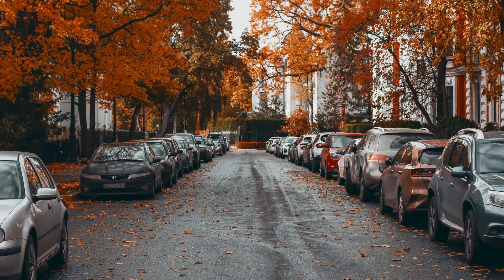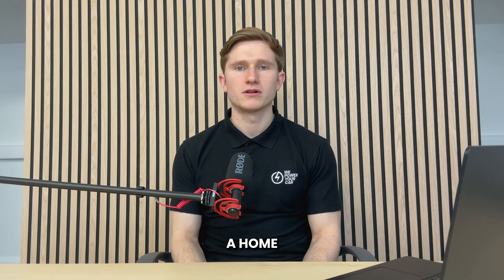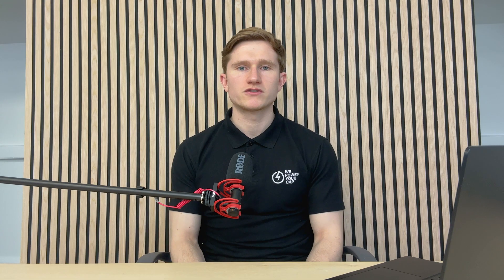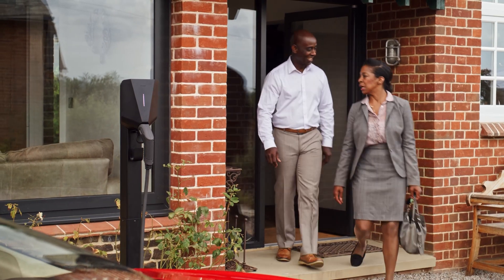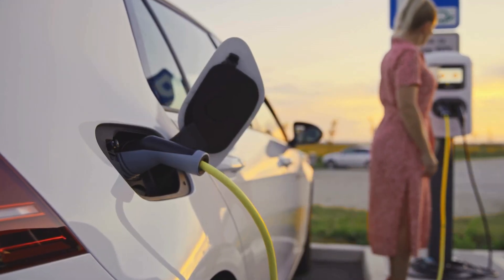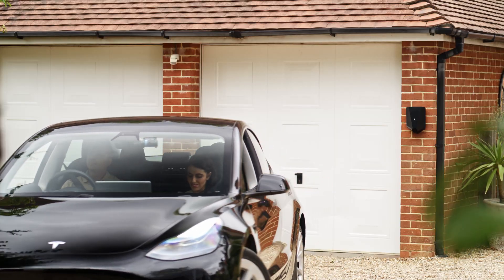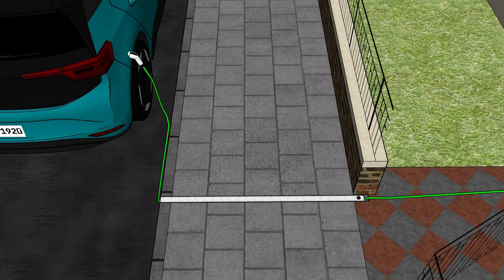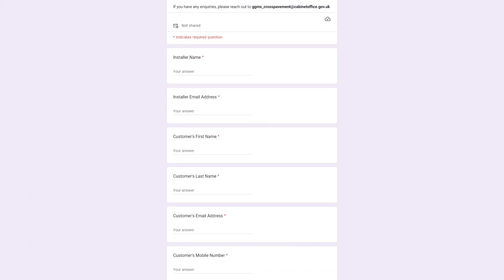The New EV Charge Point Grant For People Without Driveways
Electric vehicle drivers without off-street parking in the UK can now get a £350 government grant to install a chargepoint at home.

In this video, I will explain the new Electric Vehicle Chargepoint Grant for Households with On-Street Parking. I'll also highlight the key benefits of the grant and let you know how to claim it.

If you are interested in claiming the grant, we can help. As an eligible installer, We Power Your Car can handle your entire grant claim from start to finish.

TIMESTAMPS
00:00 Introduction
00:33 Electric Vehicle Chargepoint Grant for Households with On-Street Parking
01:23 Eligibility
02:05 Positive impacts
02:57 How to apply
03:52 Summary